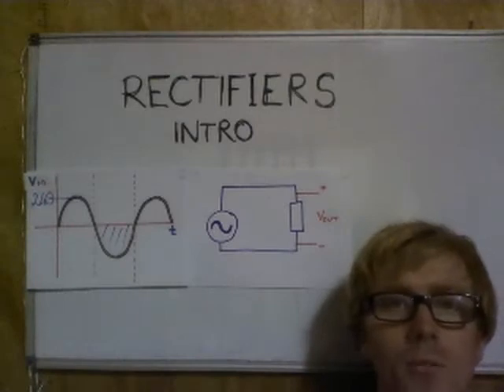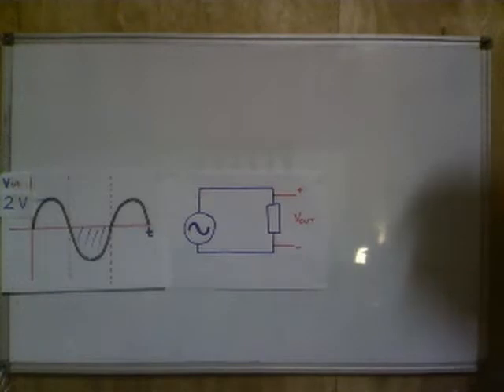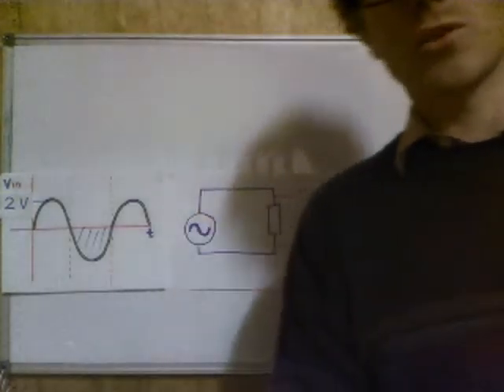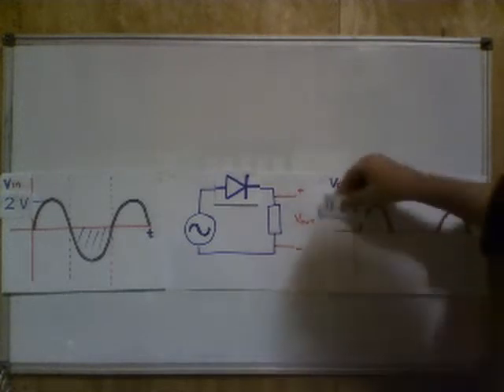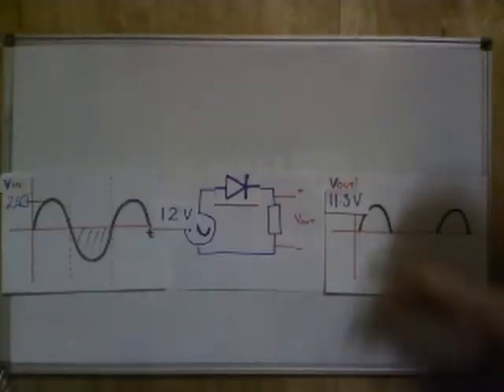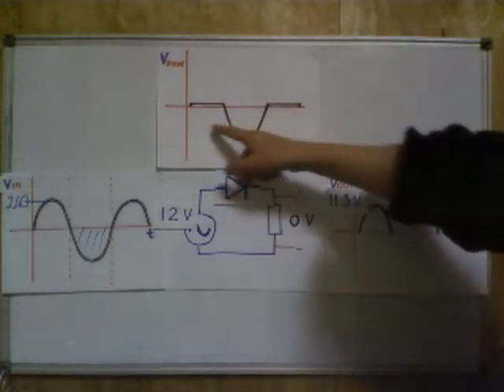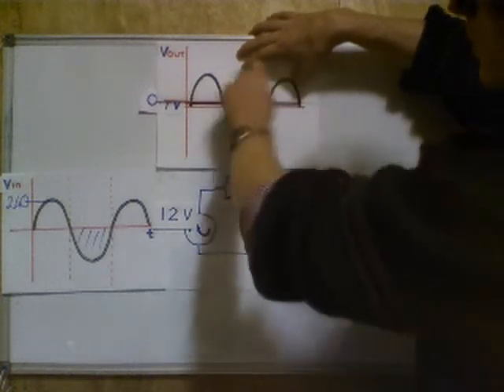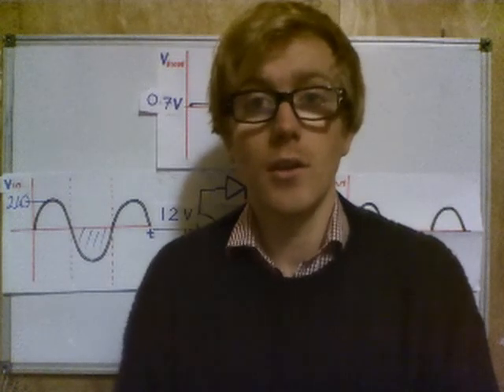SDCPHYS 04 - Unit 3 Outcome 3